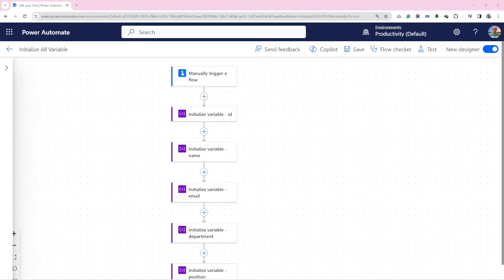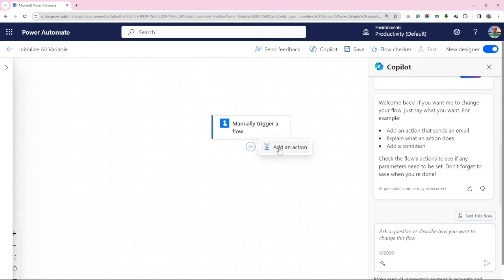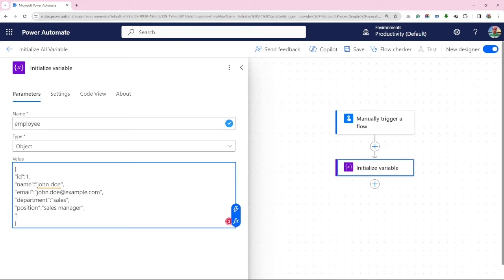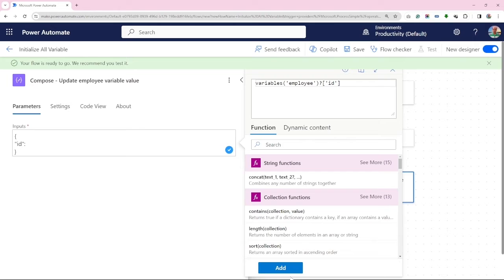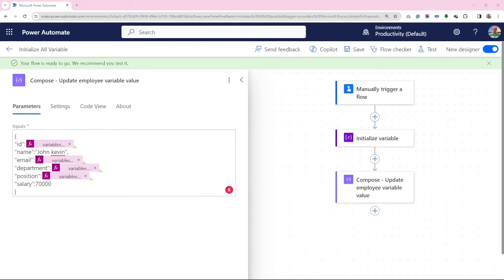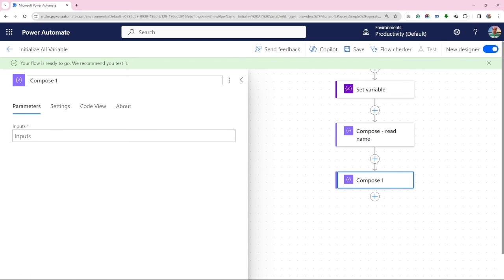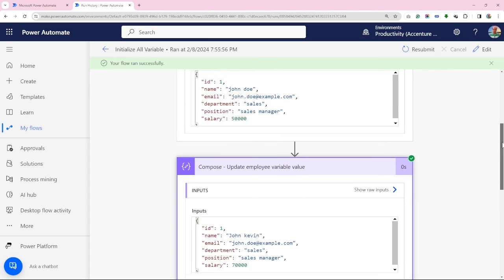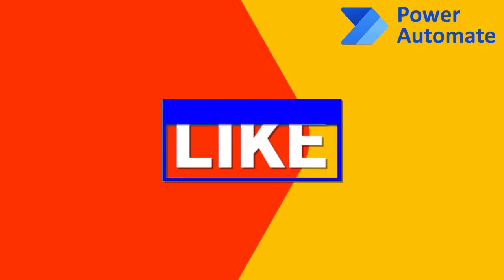Power Automate: Manage Multiple Variables Easily in object Variable | Full Guide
Join us on 'I am tech arch' as we dive deep into Power Automate to simplify your workflows using a single object variable. Today's tutorial will guide you through creating, updating, and managing complex JSON variables within your flows. Perfect for those looking to enhance efficiency and precision in their automation tasks.

What You Will Learn:
How to initialize an object variable in Power Automate.
Techniques for updating complex JSON variables dynamically.
Best practices for retrieving and confirming updates to your variables.
Whether you're a beginner or an advanced user, this tutorial will equip you with the knowledge to streamline your automation processes in Power Automate.